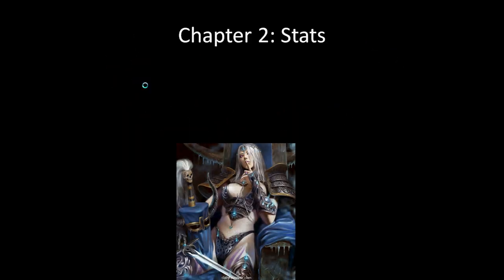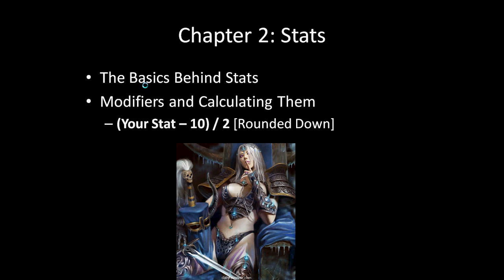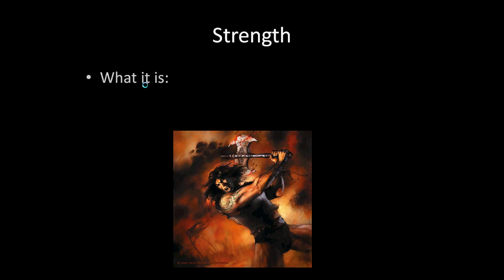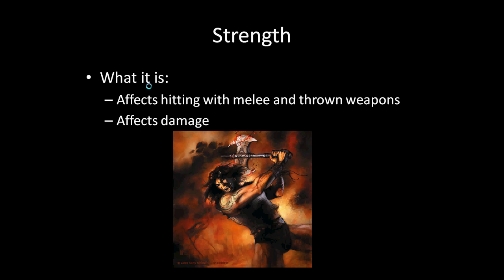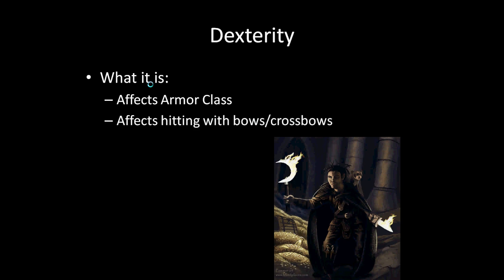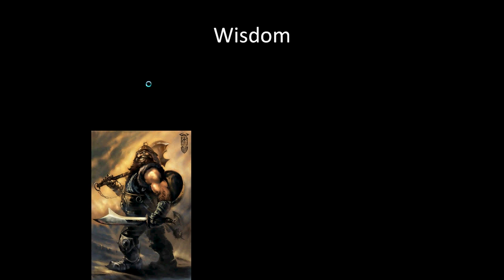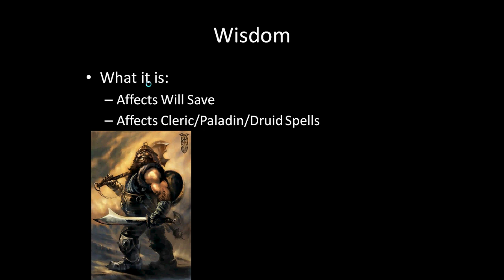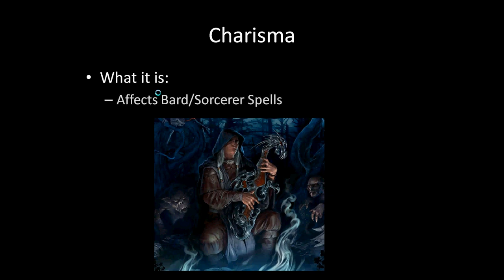Let's Learn Dungeons and Dragons - Part 2: Stats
This video will cover the basics behind stats.  This includes the six core stats:
Strength
Dexterity
Constitution
Wisdom
Intelligence
Charisma
And their primary uses.  Again, I have omitted some information for simplicity sake.